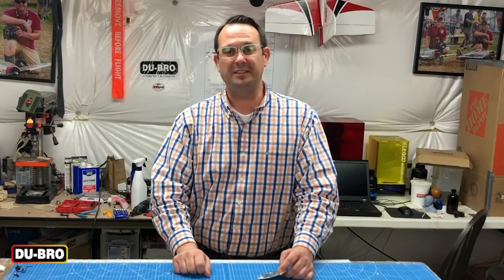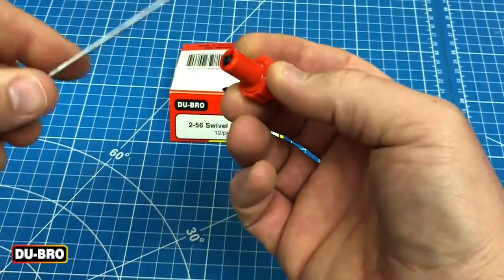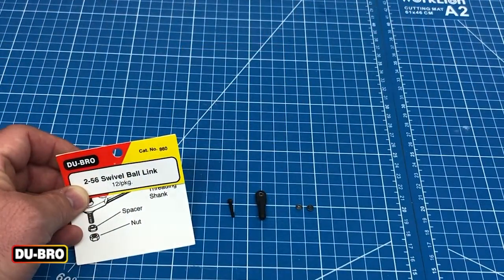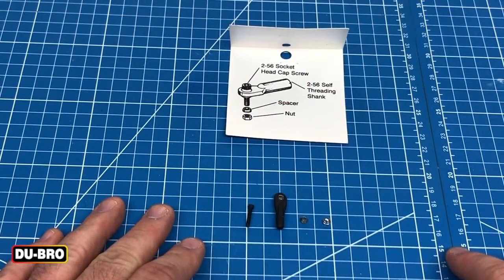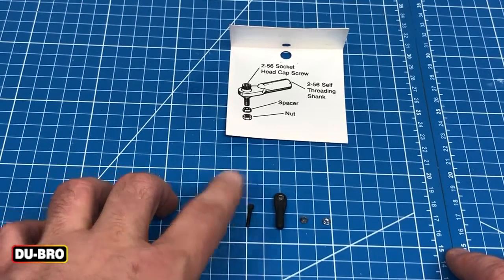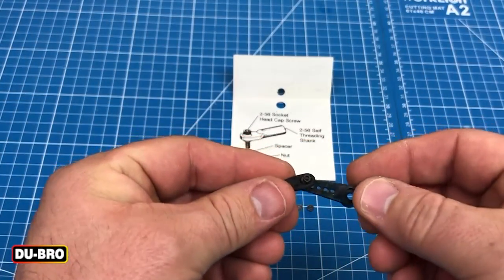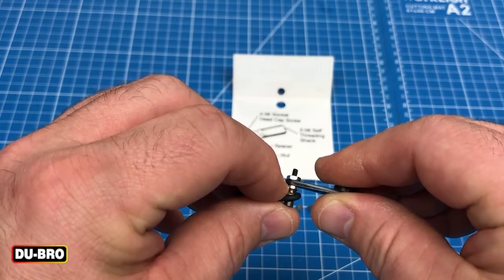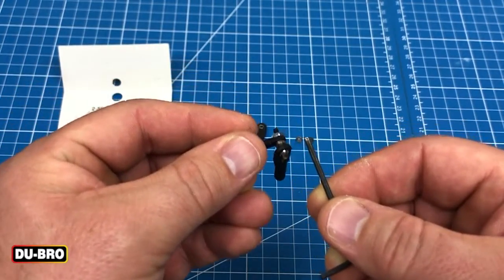2-56 Ball Links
Here is a quick overview of our 2-56 Ball Links